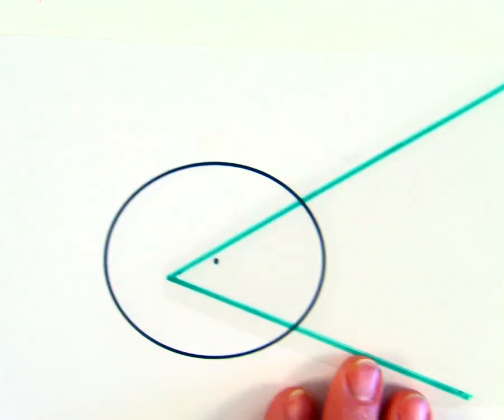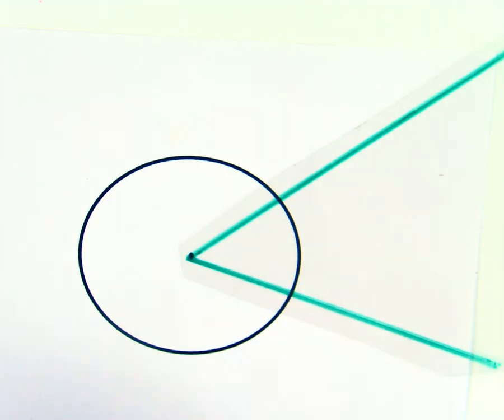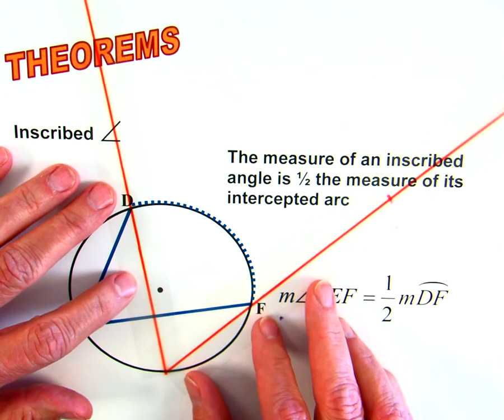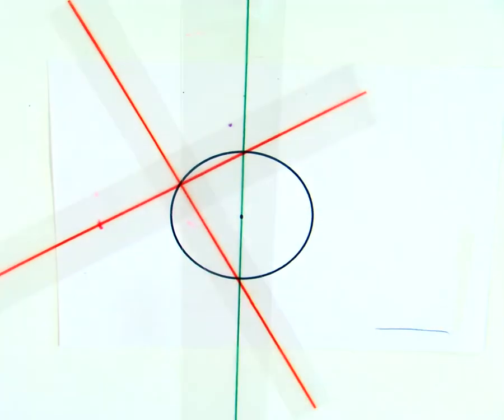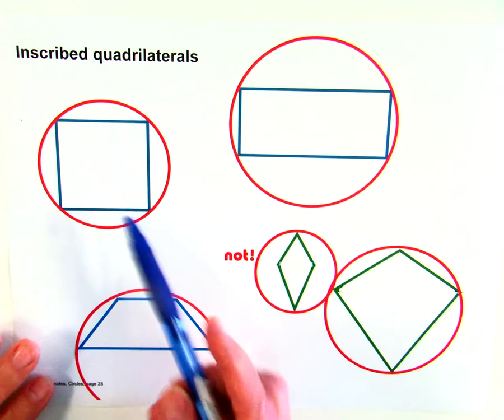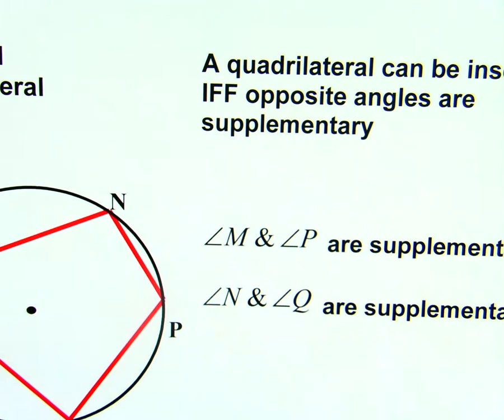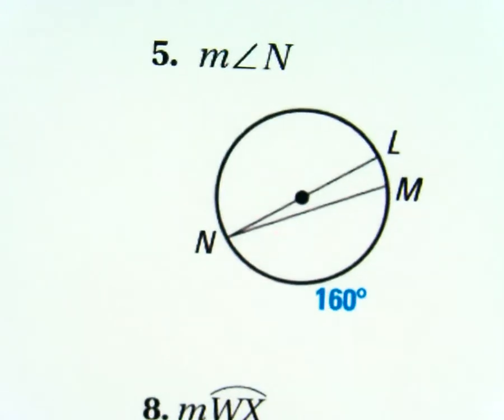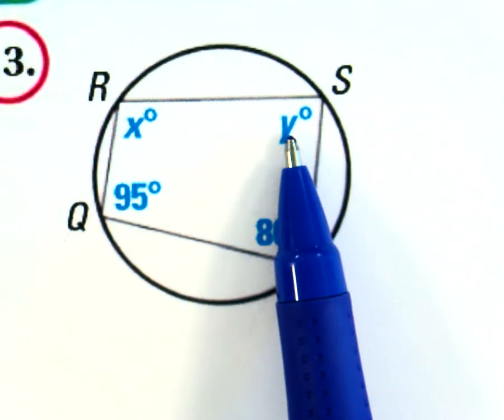geo 10 4 circles, inscribed angles